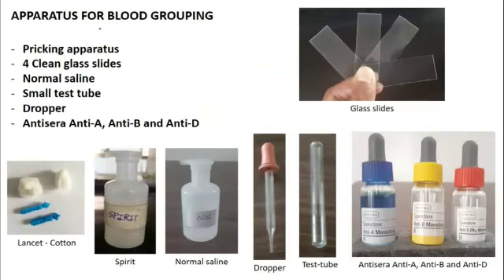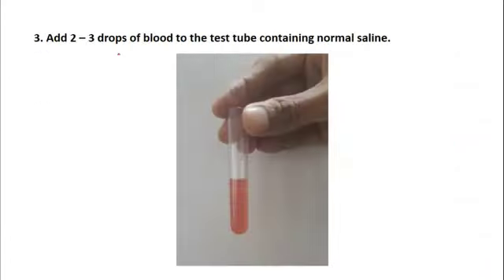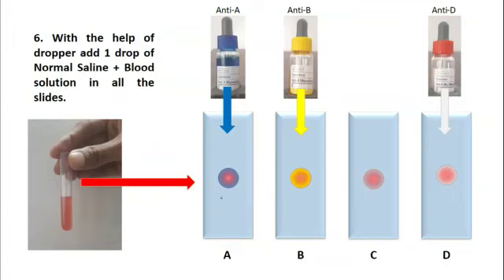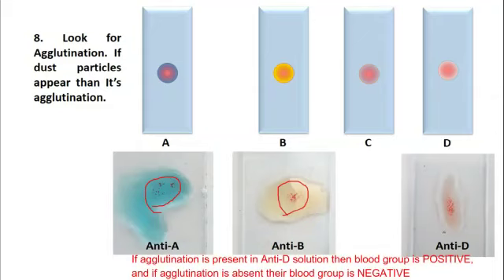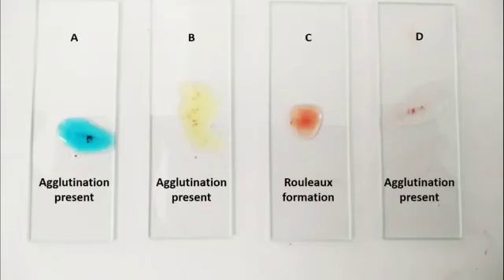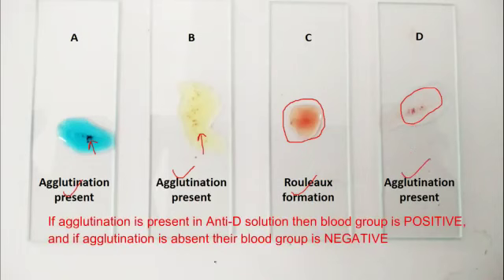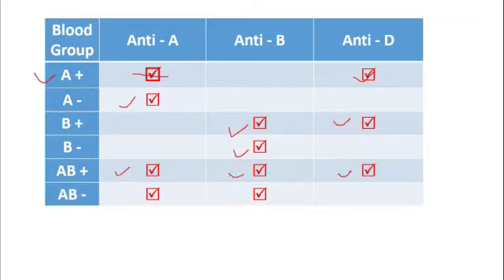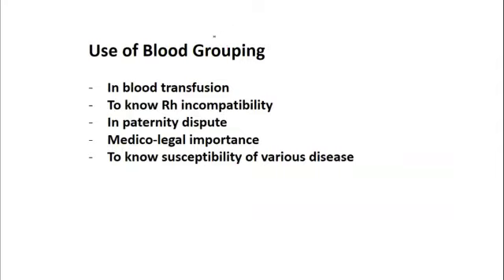Experiment no 05 Blood Group